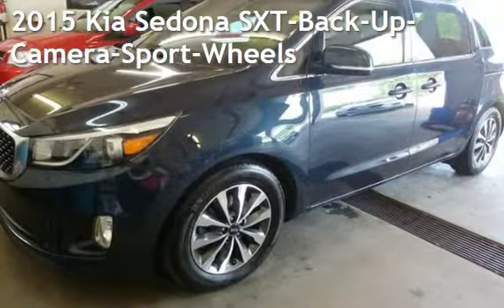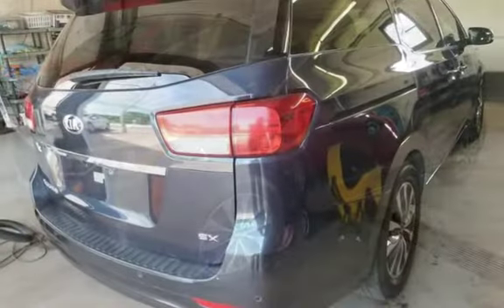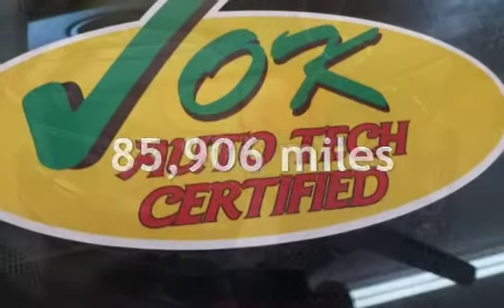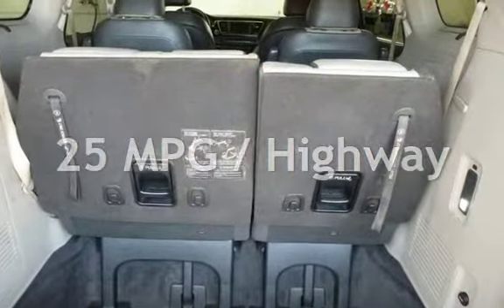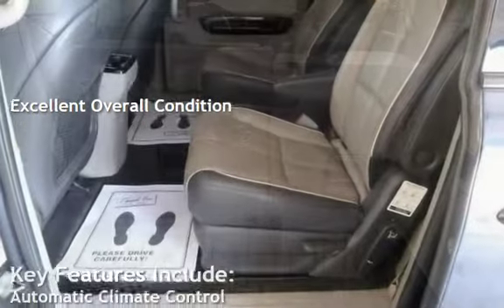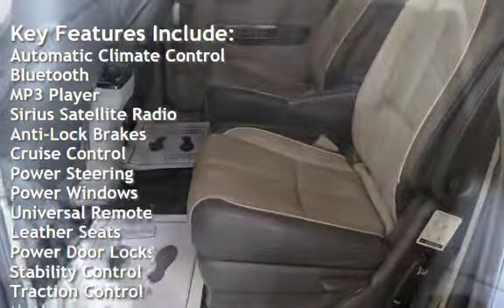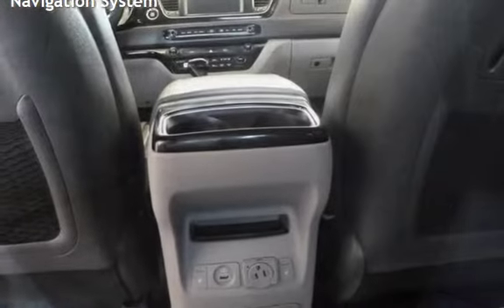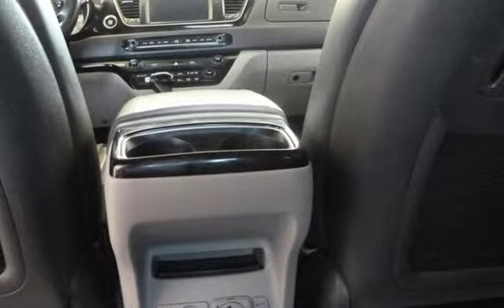2015 Kia Sedona SXT-Back-Up-Camera-Sport-Wheels for sale in QUINCY, IL